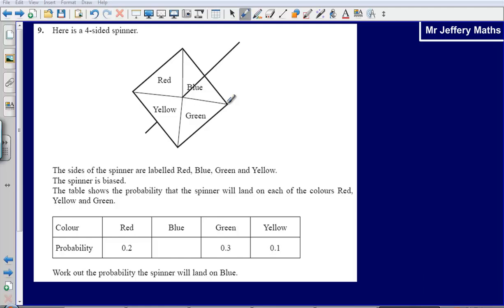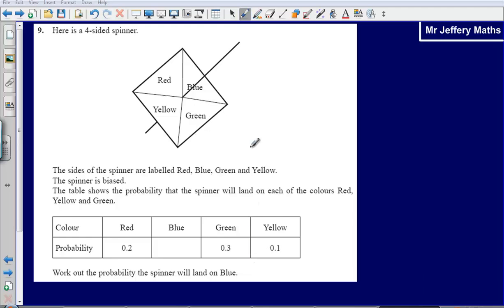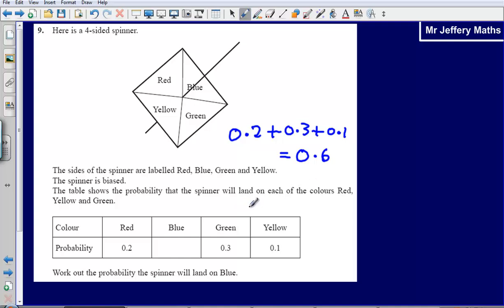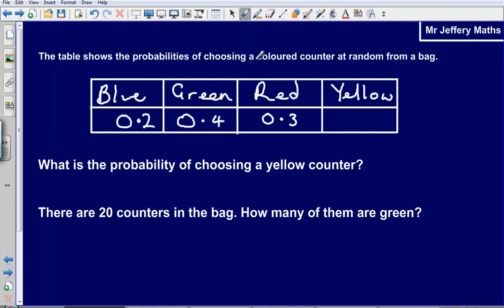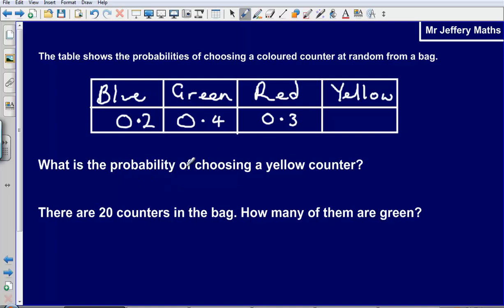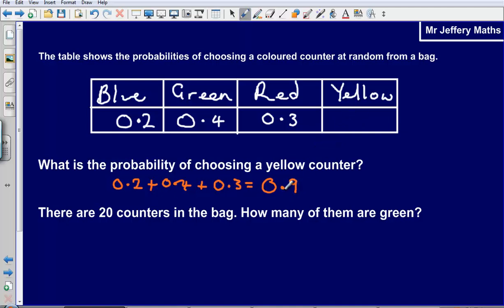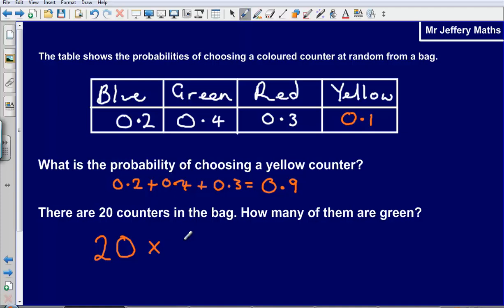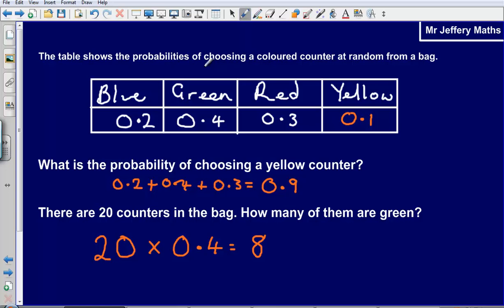Probability - Question 9 Edexcel GCSE Maths 2008 Non-Calculator Solution